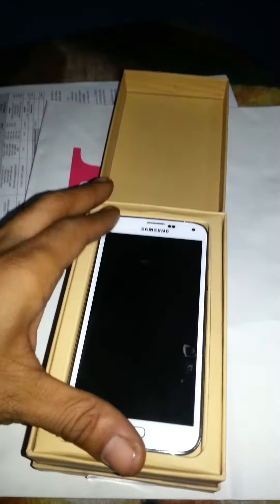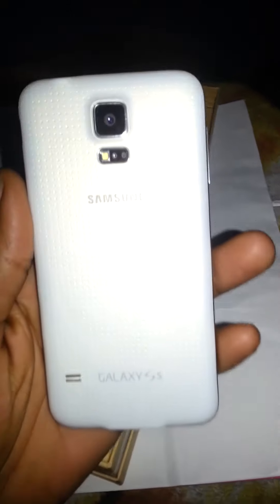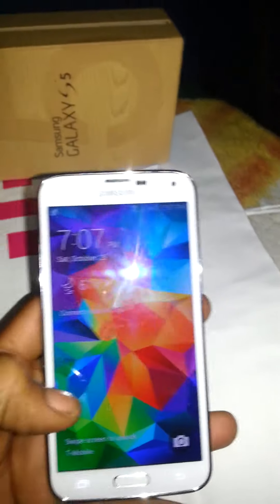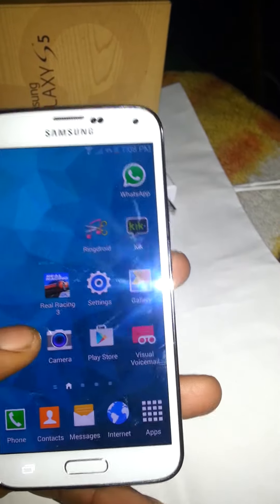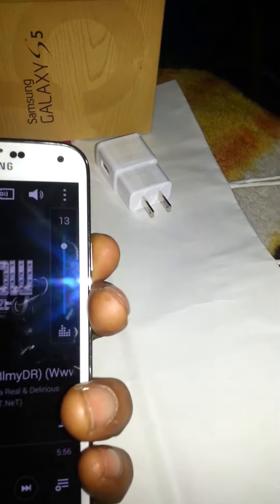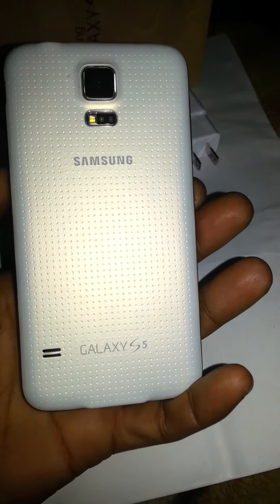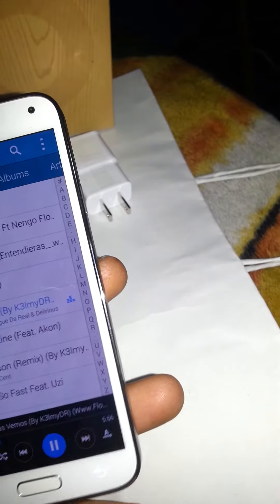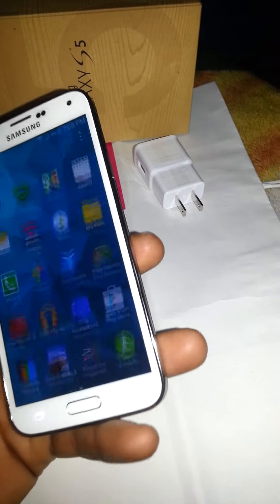Samsung Galaxy S5 Unboxing!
My Last Phone Broke.. needed a upgrade..
i wanted the note 4 but was sold out. and i didn't want to wait...